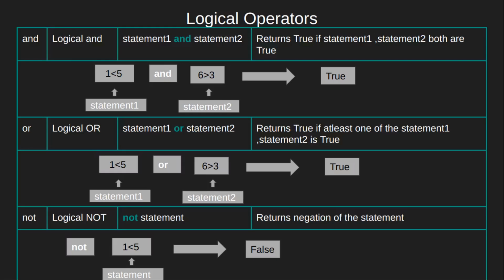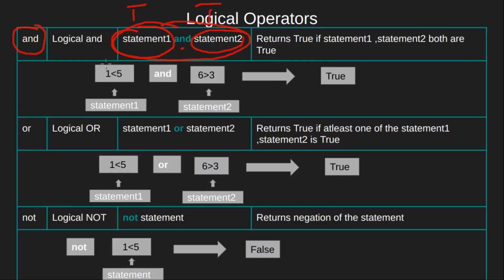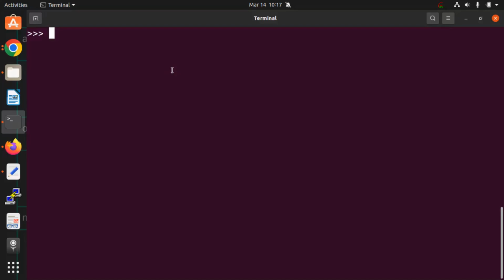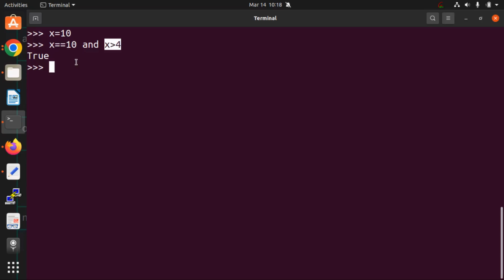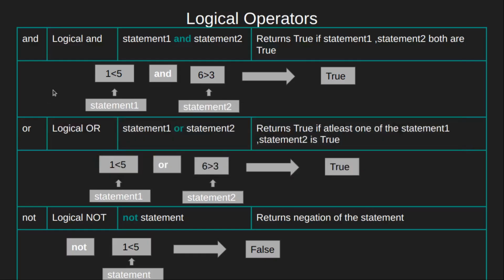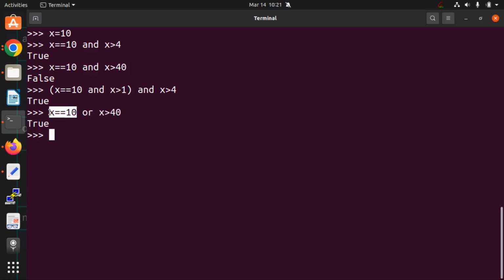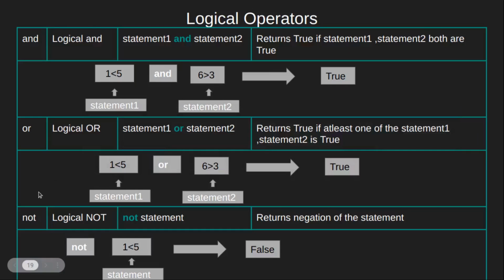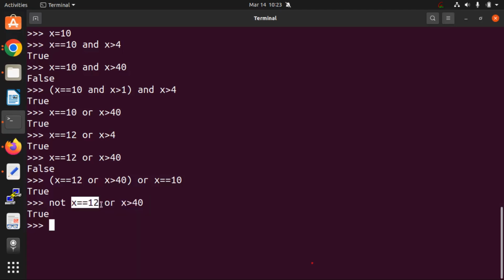Python Logical operators